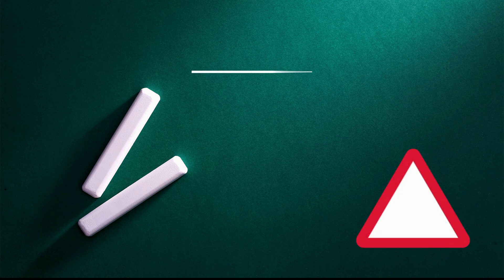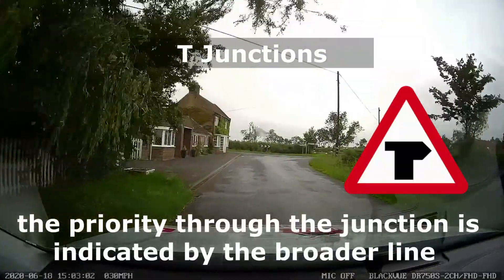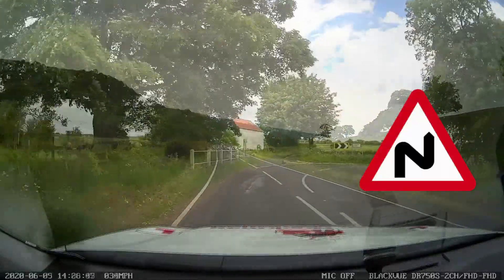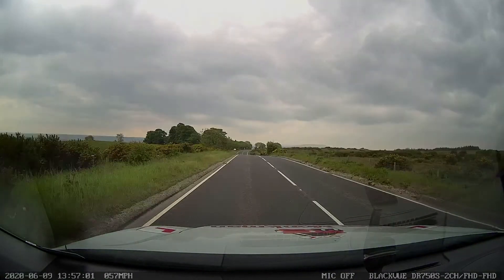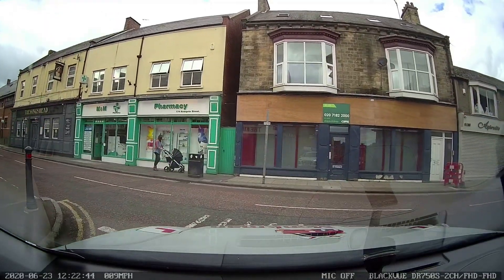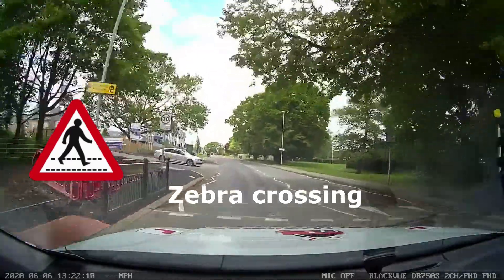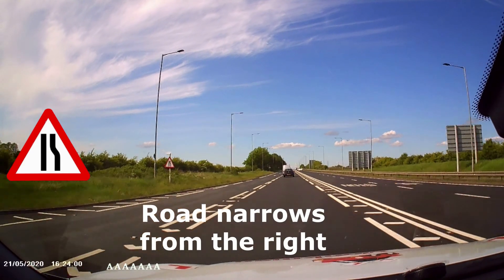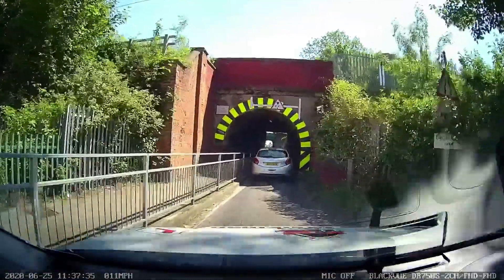Tips to help you pass the driving test - know your warning signs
Tips to help you pass the driving test - know your warning signs. Looks at the different warning signs and gives examples of where they can be found, as well as explaining the diiference between some of the most commonly mistaken signs